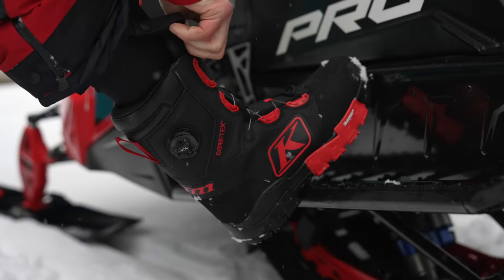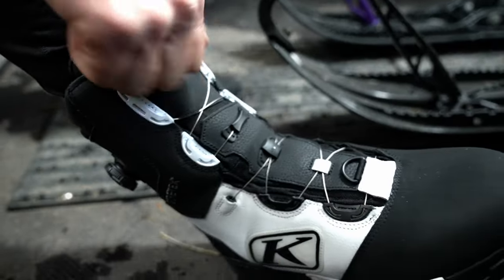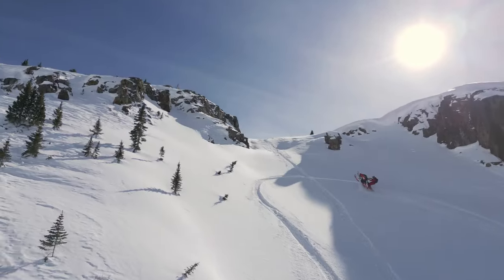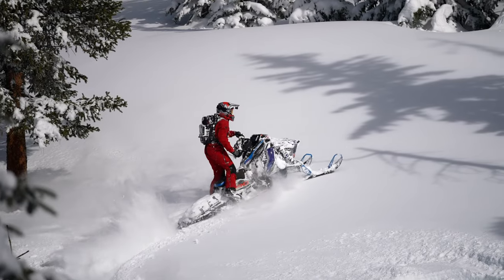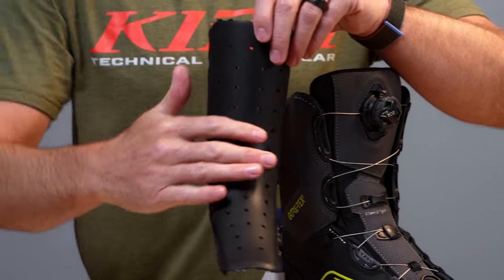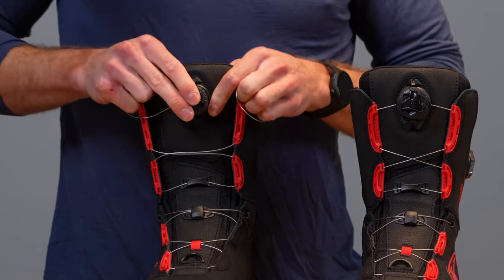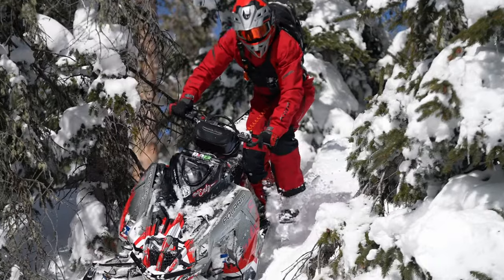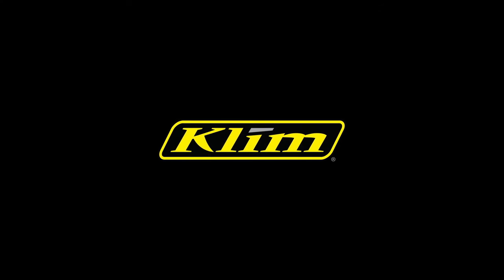Behind the Design | Adrenaline Pro S GTX BOA® Boot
The redesigned Adrenaline Pro S GTX BOA® Boot stands out as the ultimate choice for avid riders seeking maximum performance. Now with a cutting-edge Michelin® sole for increased stability and comfort on the running boards, this is the most popular boot in snowmobiling to keep your feet warm, dry and well-protected on any adventure.